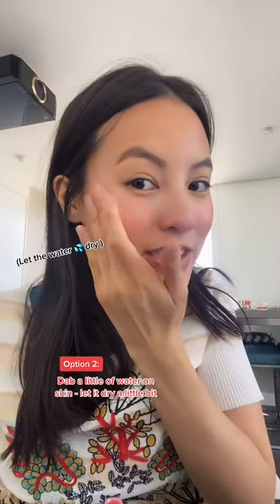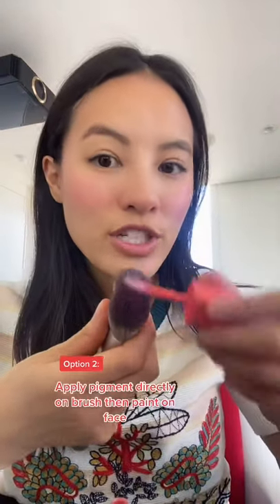Blush Hack- Youthforia BYO Blush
New HACK for our color-changing blush oil🚨‼️

If you want to intensify the color, dab a little bit of water onto your skin, and let it dry a bit. Apply the blush pigment to your brush, and paint it on your face!

BYO Blush is a buildable blush oil that reacts to your skin’s natural pH to give you a uniquely flattering flushed look. It works on all skin type and skin tones. Everyone will have a unique color - if two people with the same skin tone applies BYO Blush, they'll both get a slightly different color.

It’s formulated like skincare, so it’s packed with 20 plant-based antioxidant-dense oils that provide a targeted treatment for your cheeks. Perfect to play with for going out, staying in, having fun, sleeping in.

Fun fact: our founder slept in BYO Blush for 2 months during testing and woke up with nicer skin!

You can wear it on a bare face and over foundation. It reflects light really nicely so you get a natural highlighter effect.

Youthforia BYO Blush works for all skin tones and types — normal skin, dry skin, oily skin, sensitive skin and mature skin. Fragrance-free, silicone-free, vegan and cruelty-free.